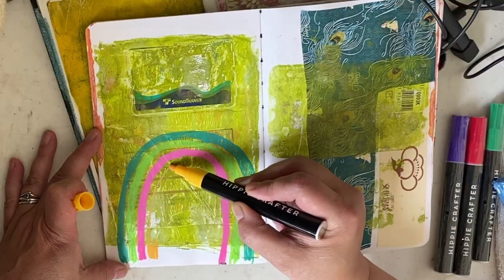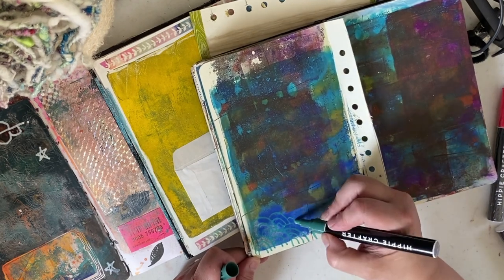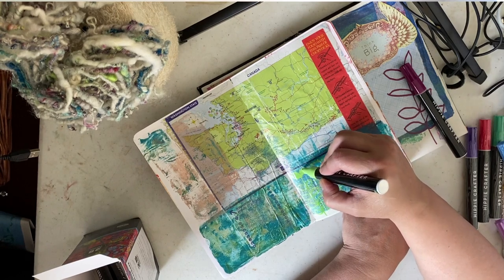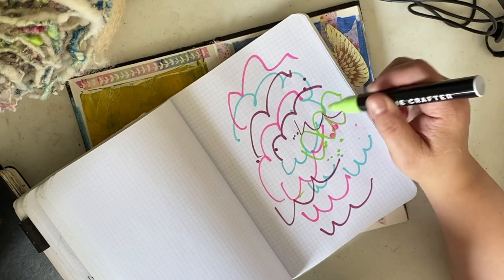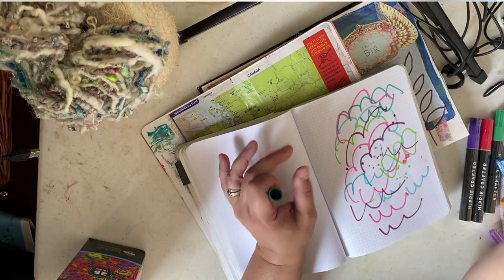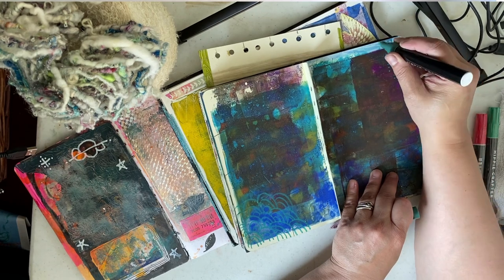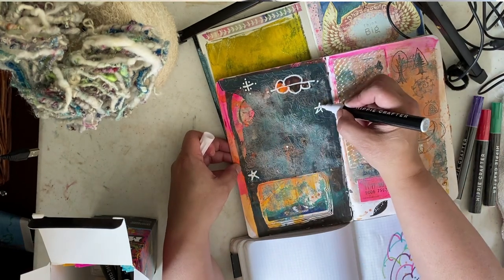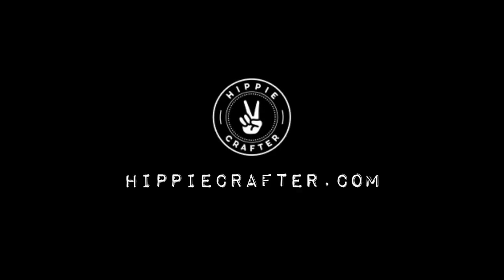Art Journal: Hippie Crafter Paint Pen Review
Today I am sharing with you one of my absolute favorite art journal techniques...filling in tiny details with paint pens. I am trying out this super fun new paint pen set from Hippie Crafter.

Participate in my once-monthly live casts (for live cast patrons only) where you can work alongside me and ask all the questions.

My favorite art journal

:: What I use to film ::
My iPhone
My ring light/tripod
My iphone holder for my car
My other vlog camera
My cam
My microphone
The computer I use to edit it all

👩🏽‍🎓. LEARN FIBER ART STUFF 👩🏽‍🎓.

It is my mission to inspire you to find possibilities in the fiber art you make, embrace being the artist you are, and get your visual language out into the world.

Ravelry: UrbanGypZ